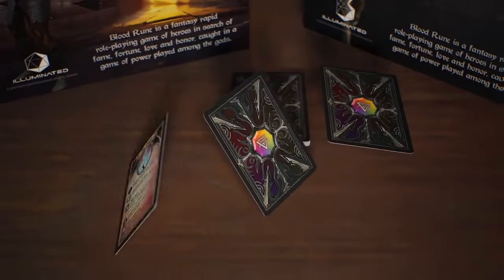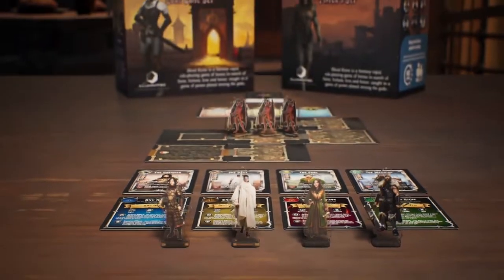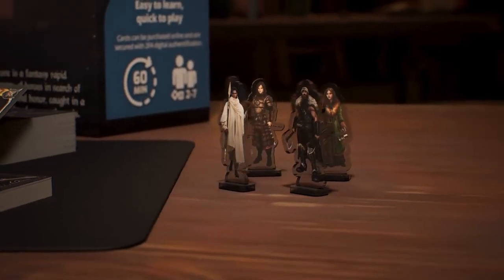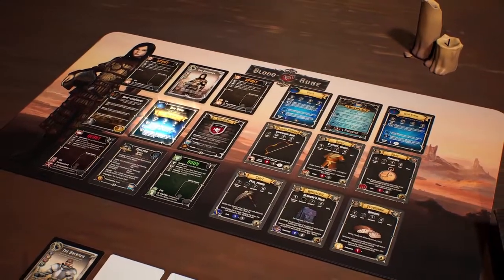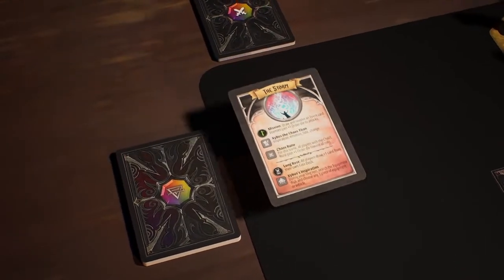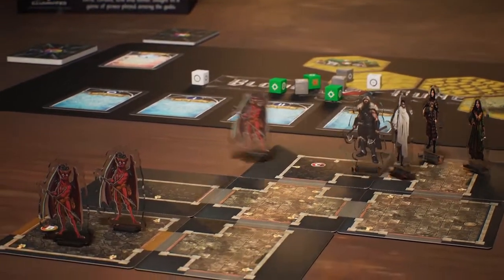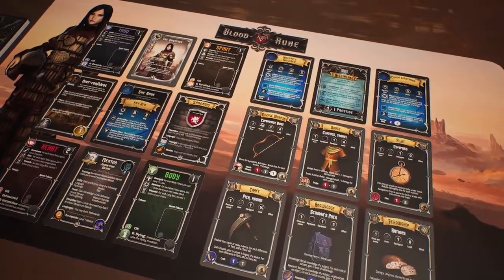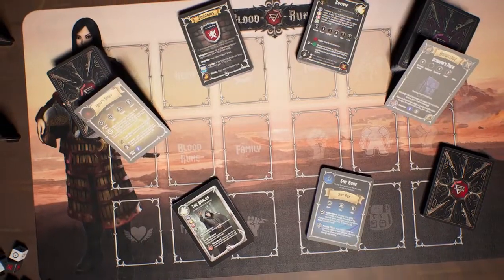Blood Rune: Age of Iron - Game Trailer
Blood Rune is a fantasy role-playing collectible card game of heroes in search of fame, fortune, love and honor, caught in a game of power played among the gods. 2-7 players are guided by a Game Master through a fantasy adventure that is quick to set up, easy to learn, and full of action.